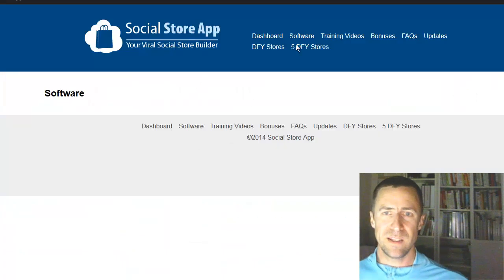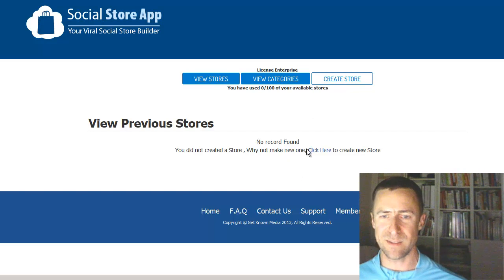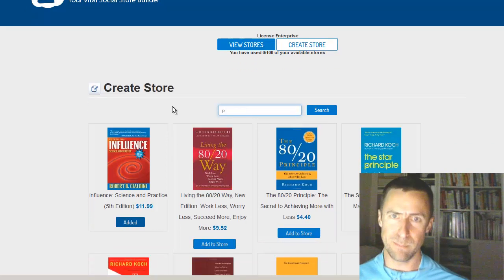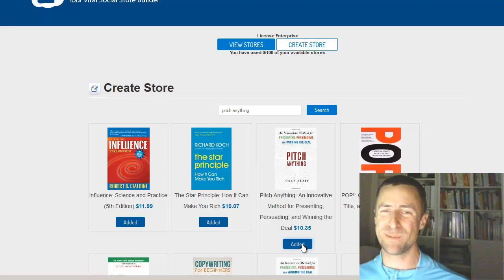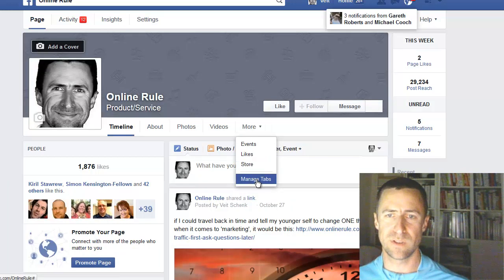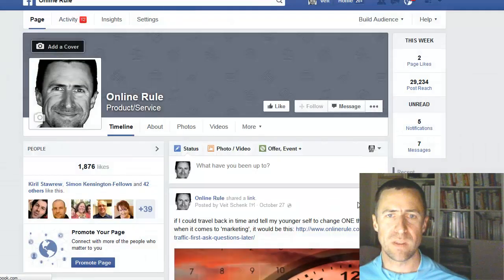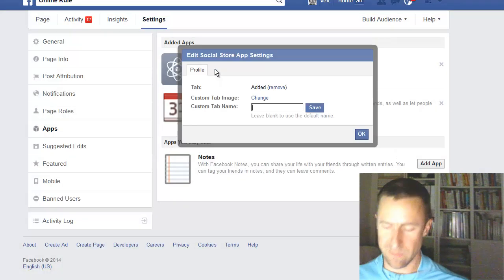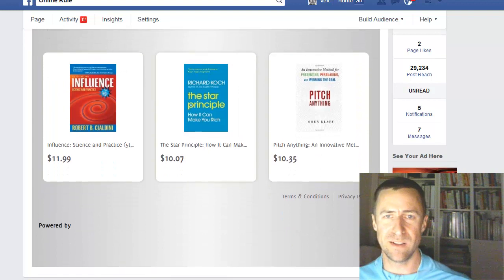Social Store App Review And Bonus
Social Store App is a great way to take advantage of the upcoming holiday sales. Watch the video for more ideas how to leverage this great tool!

You can also use Social Store App to TEST a new market very quickly, just to see if people are likely to buy your Amazon products (or the Amazon products you're recommending)

My bonus for all buyers of social store app through my link is a live, look-over-my-shoulder case-study where I'll take a brand-new FB page, and then drive traffic to it, which is then monetized with the social store.